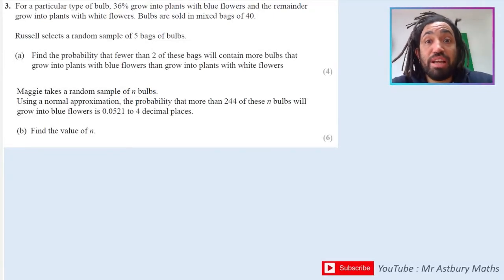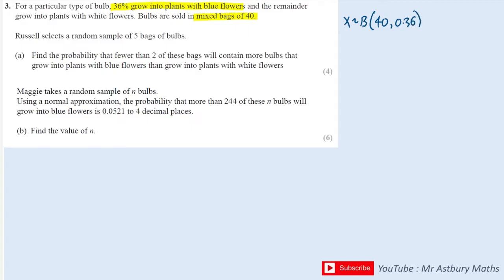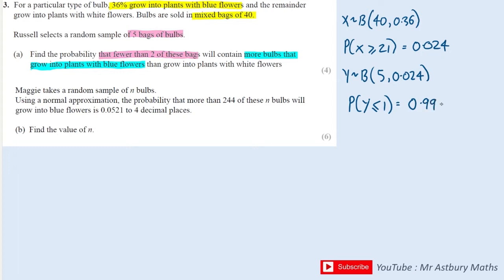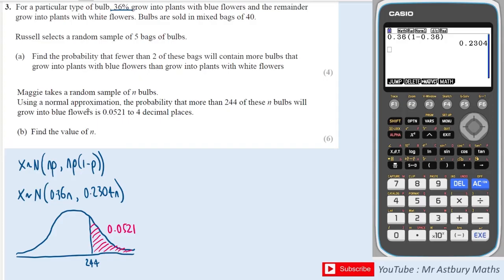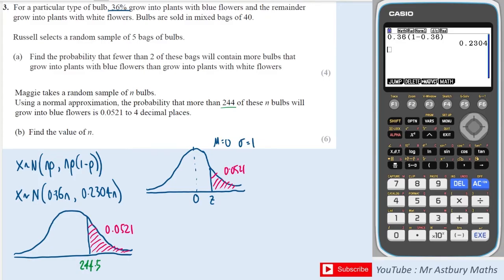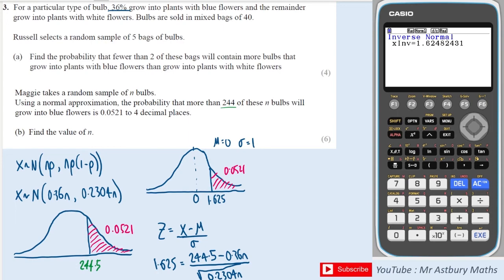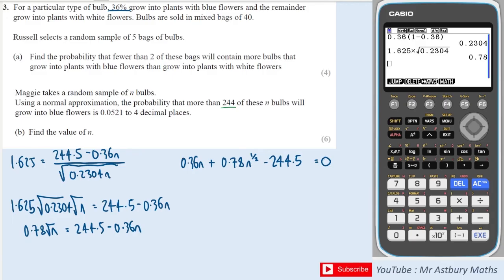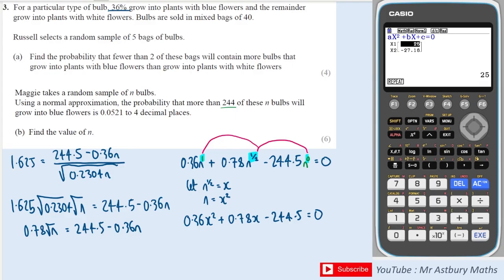Daily A Level Maths Tricky Question #11